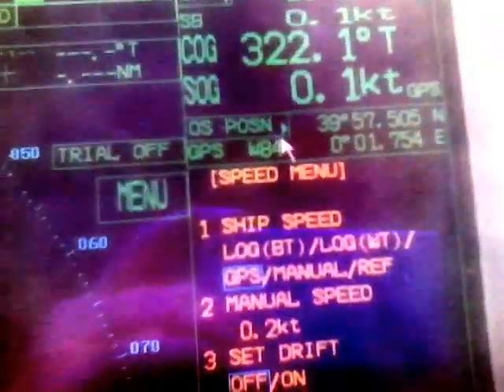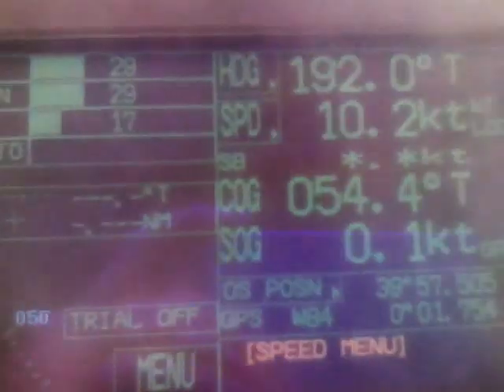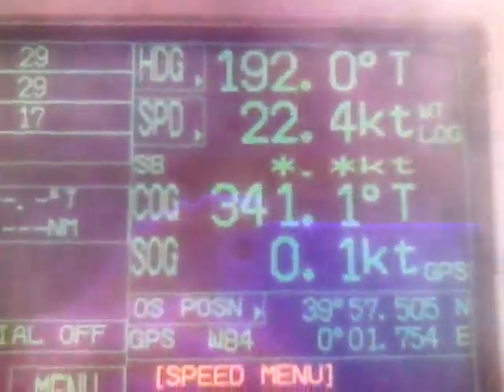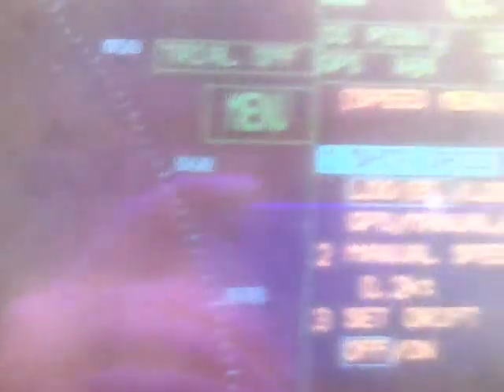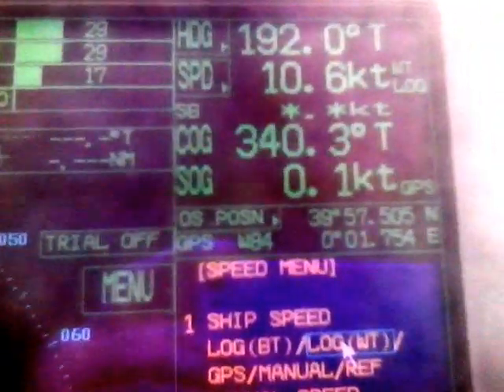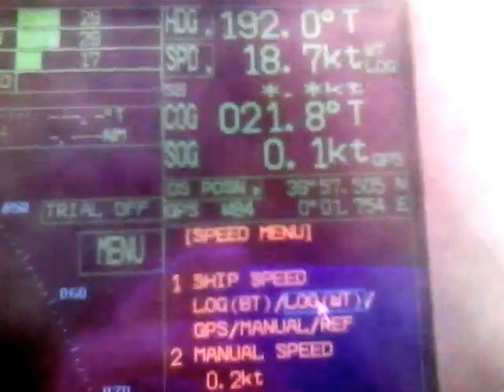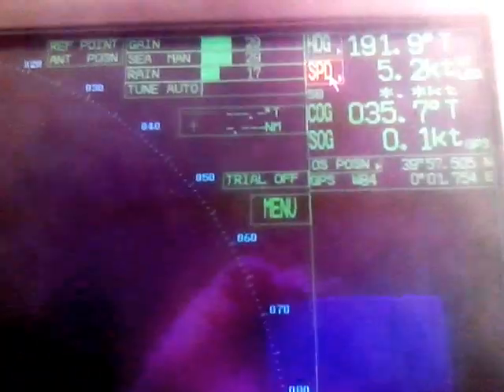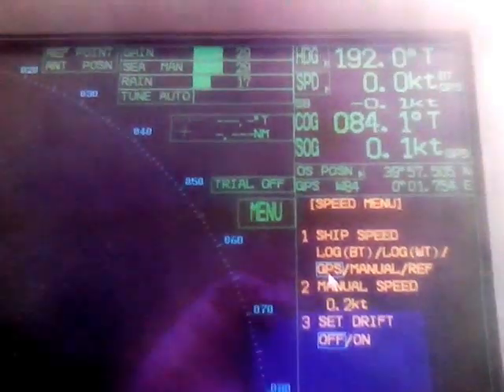Incorrect log value on radars and VDR